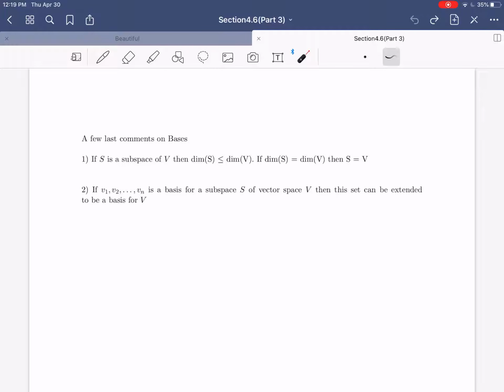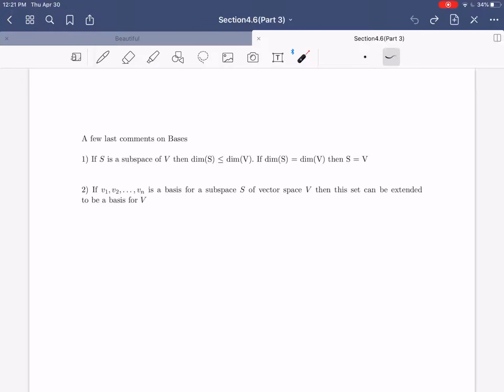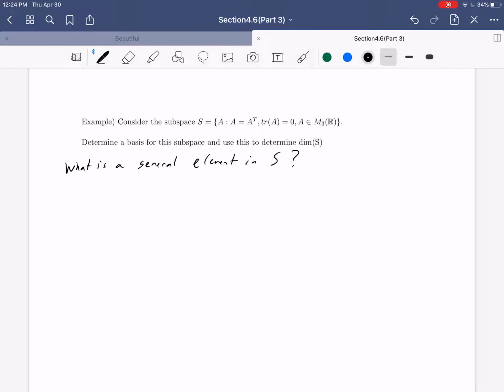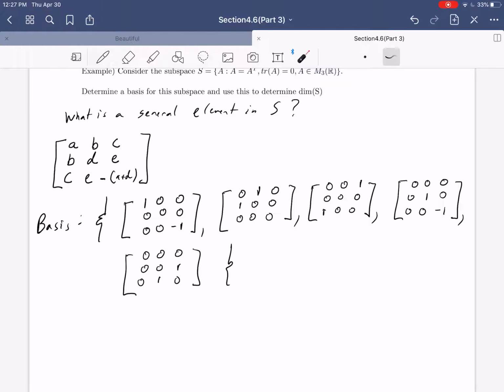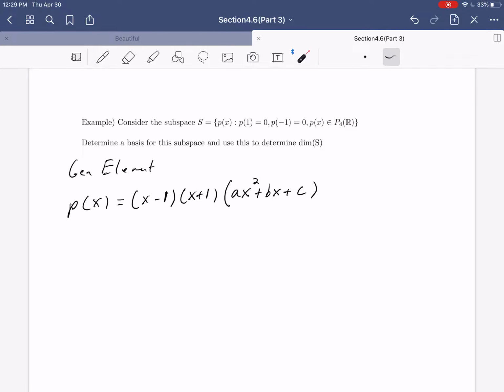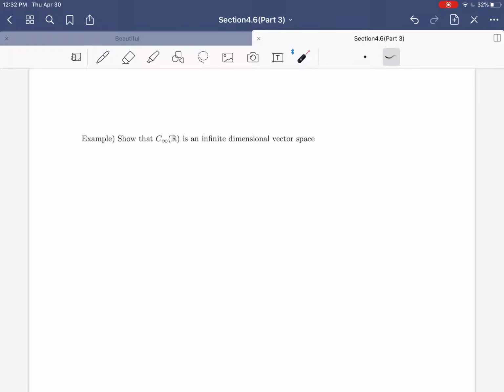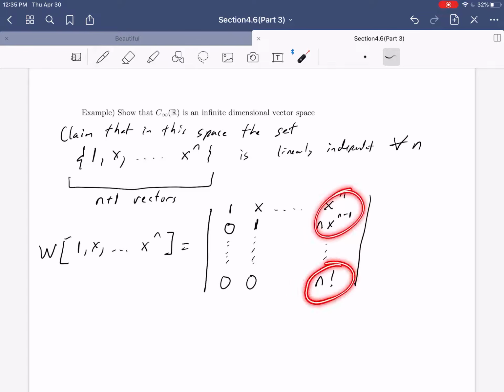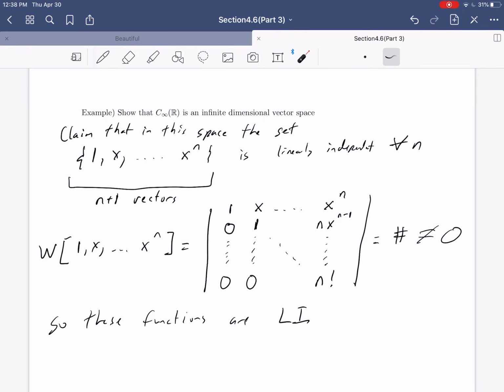Section 4.6 (Part 3)